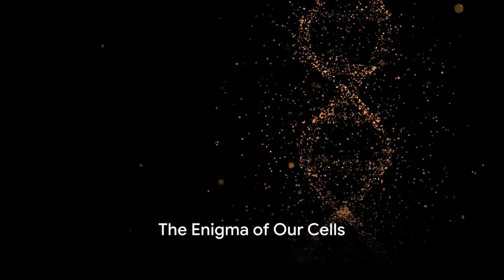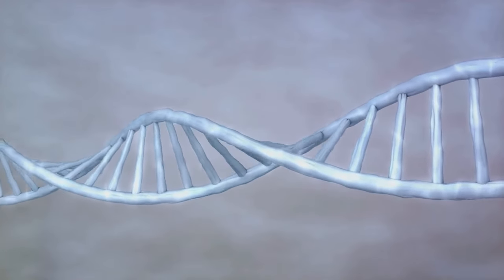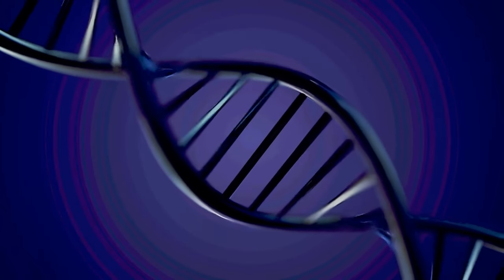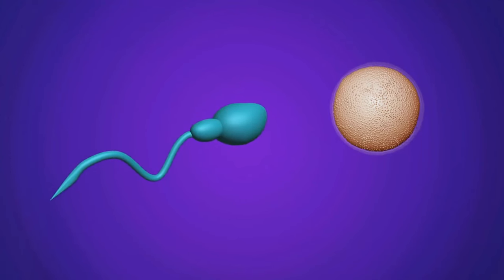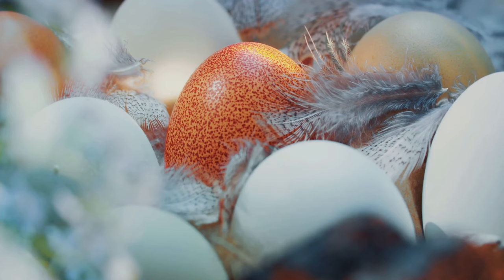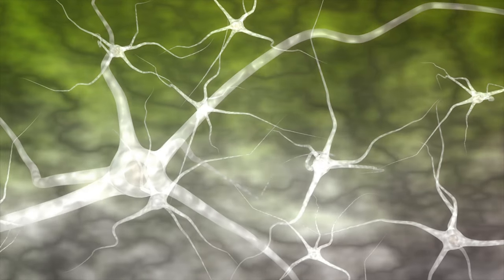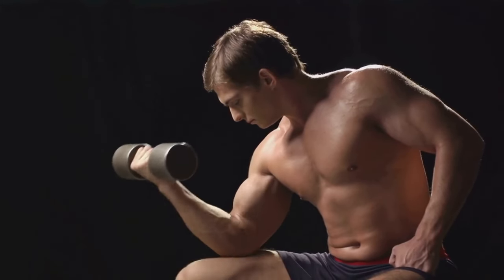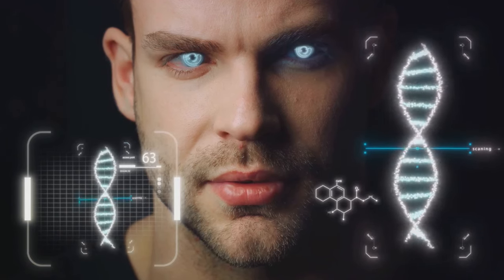Unraveling the Secrets of Human Mitochondrial DNA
🔬 Journey into the fascinating world of genetics and explore the remarkable story encoded within human mitochondrial DNA in this captivating video. Join us as we unravel the mysteries of mitochondrial DNA (mtDNA), tracing our genetic lineage, understanding its role in evolution, and uncovering its impact on health and ancestry.

Join the conversation in the comments below, and let's continue to unravel the mysteries of the human genome together!